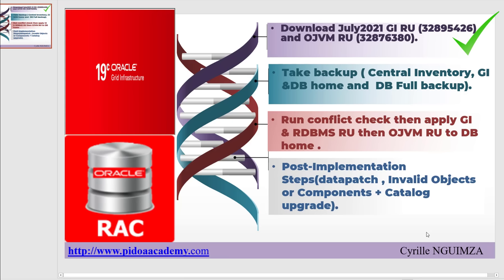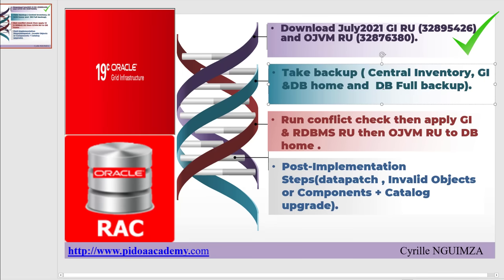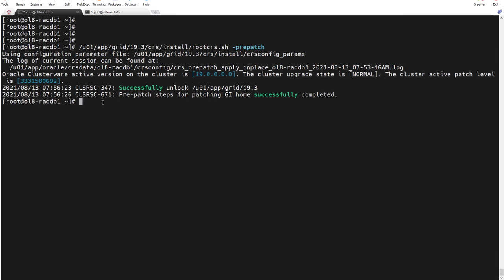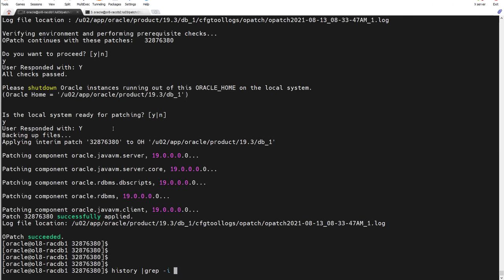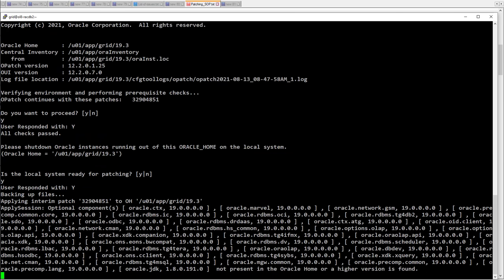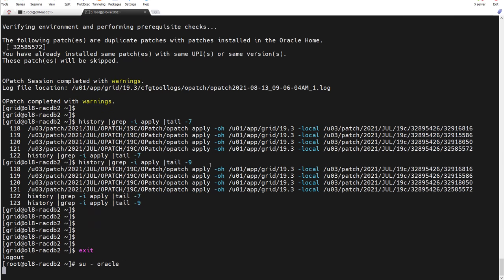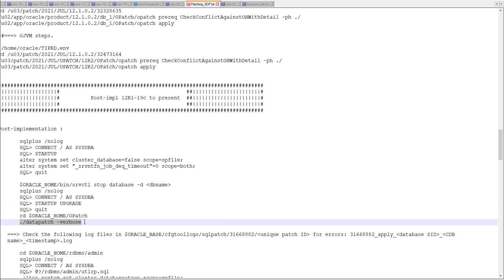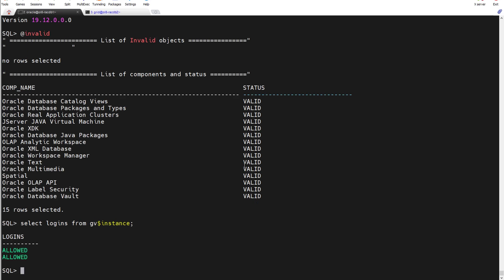Applying July 2021 Grid and RDBMS RU to 19c Oracle Database Two Nodes RAC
Oracle 19c RAC database : Complete step by step applying July 2021 Grid Infrastructure , Database  and OJVM Release Update.

Oracle is a converged database. It offers many data types and data models, several workload types, and a bunch of ancillary capabilities for developers and analysts.

July 2021 patches address vulnerabilities in Oracle code and in third-party components included in Oracle products. These patches are usually cumulative, but each advisory describes only the security patches added since the previous Critical Patch Update Advisory. Thus, prior Critical Patch Update advisories should be reviewed for information regarding earlier published security patches.

Steps 🢂

03:24   Download July 2021 GI RU (32895426) and OJVM RU (32876380)
12:14   Take backup (Central Inventory, GI and DB home and DB full backup)
15:57   Run the conflict check
31:37   Apply the RU patches to Oracle Home
36:19   Run post patch
43:29   Update the all patch utility
55:21   Run the OJVM patch
1:02:40   Run Datapatch utility
1:04:35   Check invalid objects and component
1:05:45   Go to oracle room and run data patch

Or,